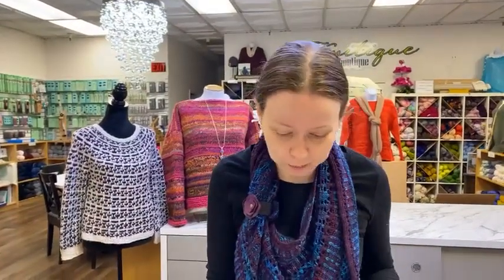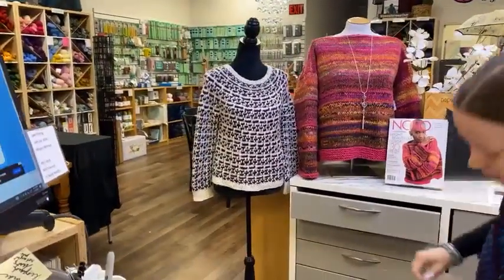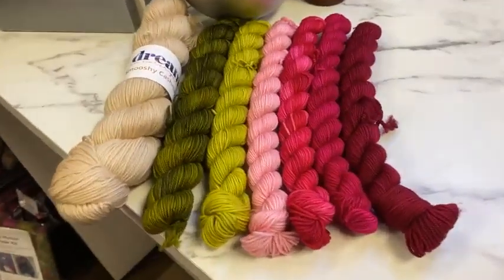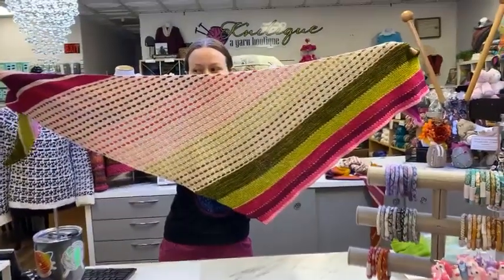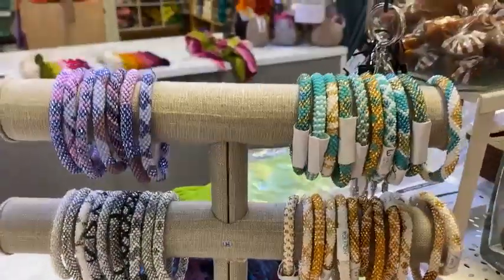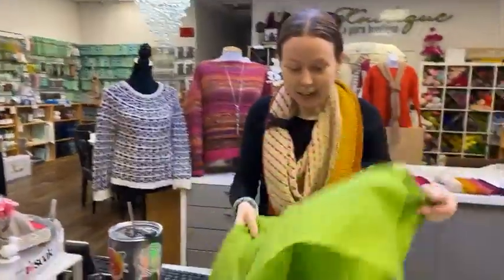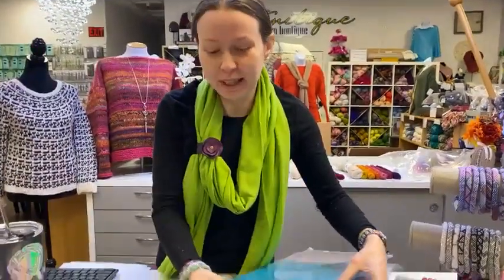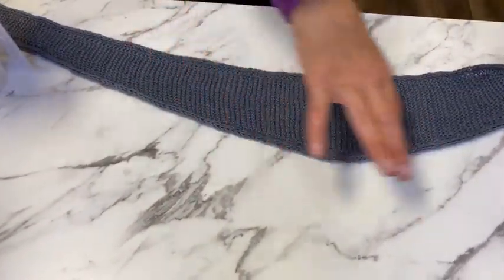Get ready to make a statement with our exclusive On the Spice Market kit.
Get ready to make a statement with our exclusive On the Spice Market kit, featuring unique colorways & textures. Perfect for versatile styling!

Discover the treasures of our exclusive kit - hand-chosen by the talented Knitique girls, and featuring limited edition colorways that you won't find anywhere else.

Our On the Spice Market kit is the perfect choice for anyone in search of a unique and stunning asymmetrical triangle shawl. With its zesty blend of textures, slipped stitches, and short rows, this shawl is sure to make a statement.

Join us live Tuesday – Saturday 10am PT for our live videos on Facebook and interact with us to be entered in the Grand Prize and daily prize drawings.

Grand Prize drawing Wednesday, March 1
Vinho Verde

Daily Prize
Homegrown Cowl

Anna
Stained Glass Brioche KAL

Susan
Oncidium Poncho

Karen
Sophie Scarf